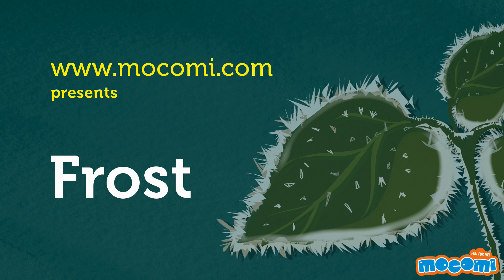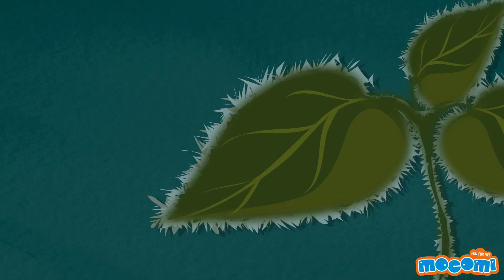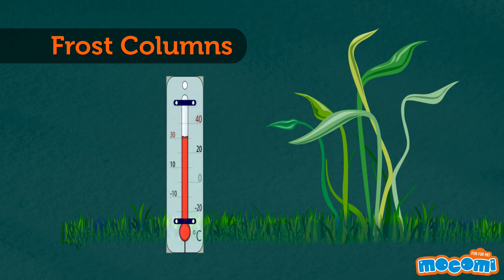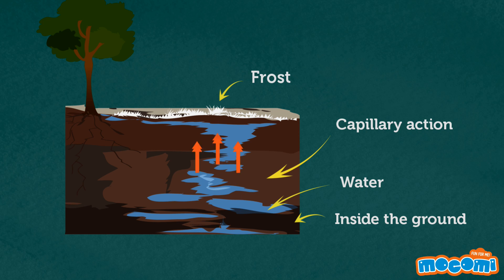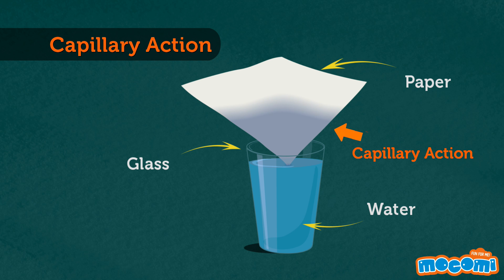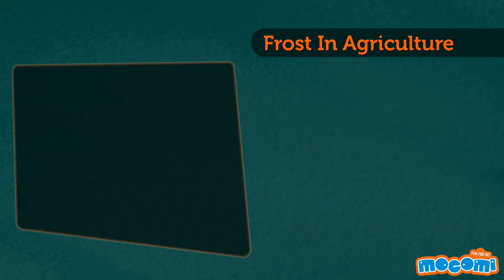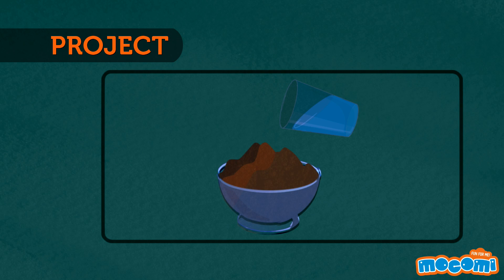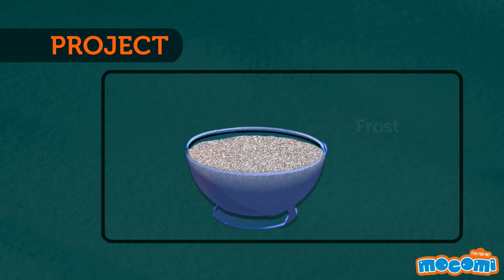What is Frost and where does it come from? - Geography for Kids | Educational Videos by Mocomi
presents:What is Frost and where does it come from?

What is frost and where does it come from? How does frost form?

Have you ever walked out early in the morning on a stretch of grass that crunches under your shoes? With every step you take you can hear the distinct sound of something crunching and it actually feels like you are crushing something like eggshells. This is because you are breaking tiny frost columns that built up over the night.

Frost is the formation of small crystals on solid surfaces or the ground when the temperature drops below freezing point. Get to know more about the frost columns and frost in agriculture.

Watch this animated video to learn what is frost and how it is formed.